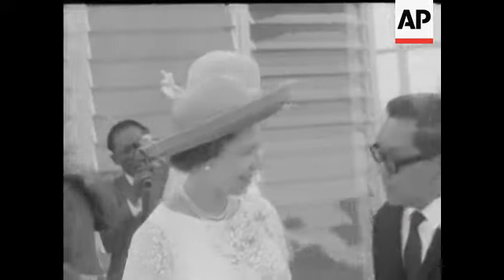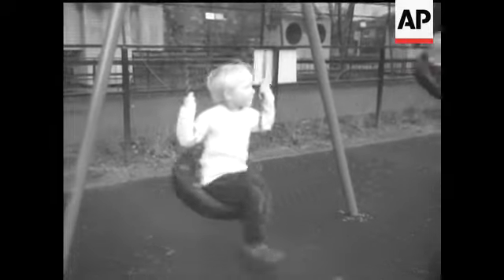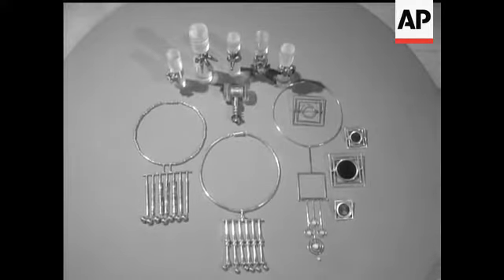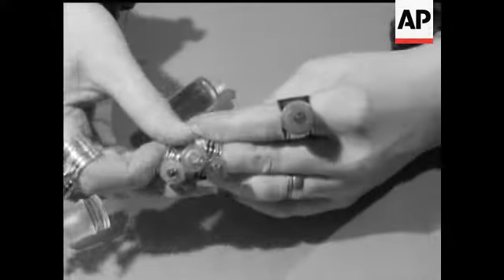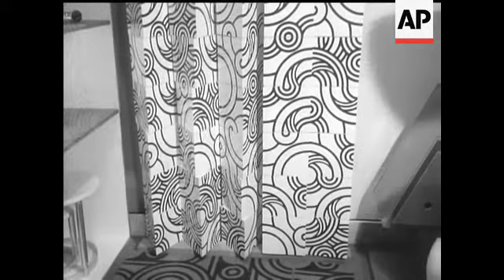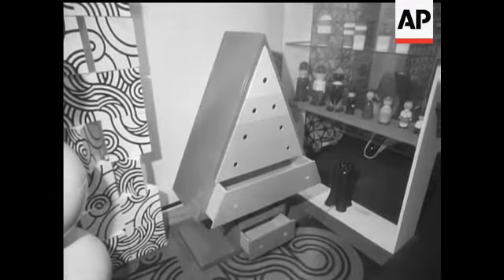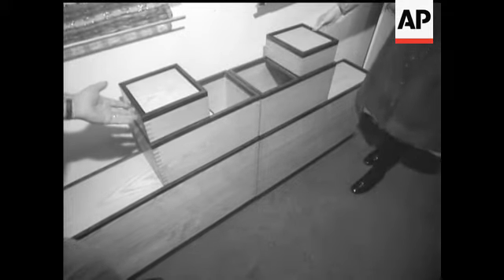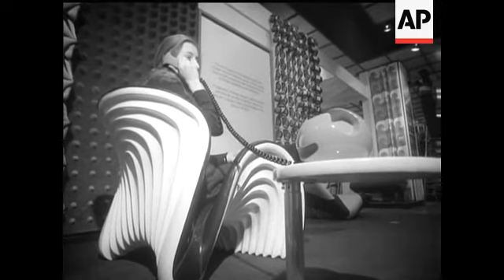DESIGN FOR TODAY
(28 Feb 1972) At the Design Centre in London awards are given to designers for their modern creations of telephones, furnishings and personal adornments.